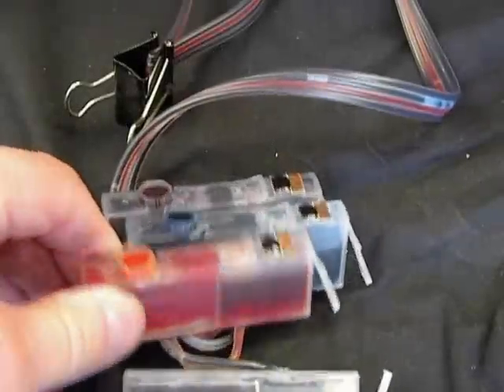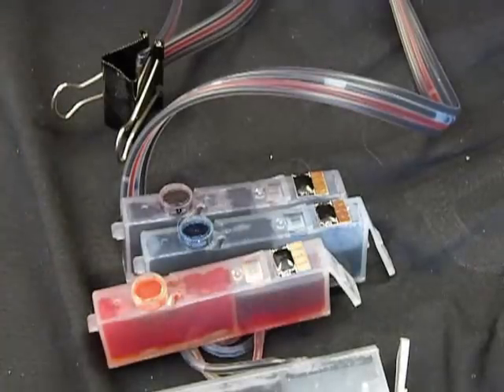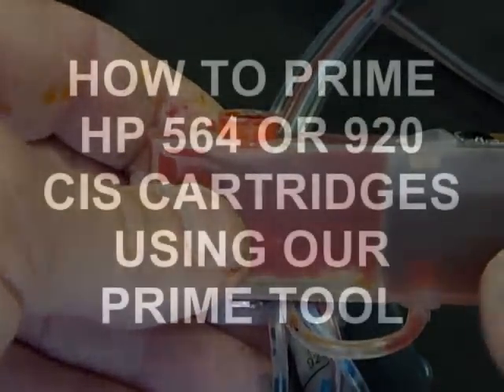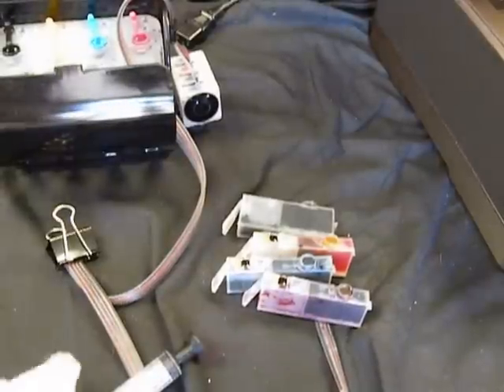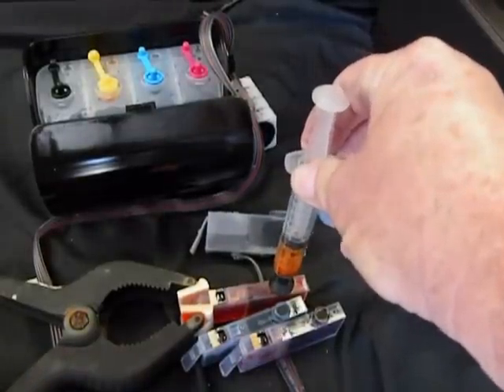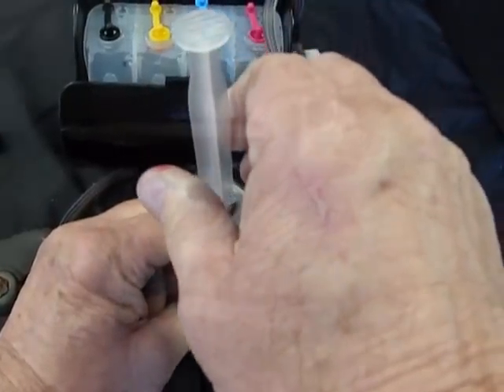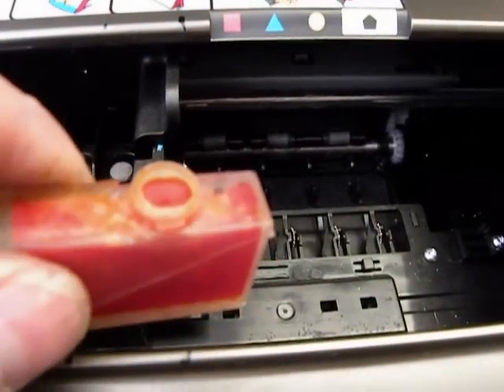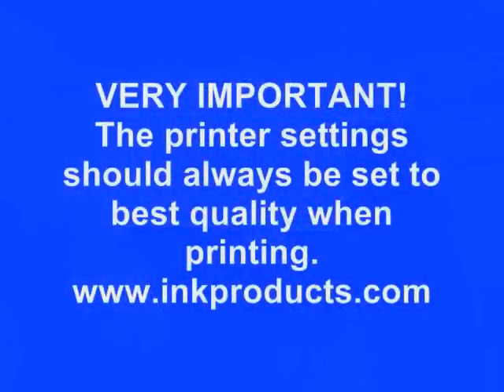HOW TO CHANGE THE COC CHIP, PRIME THE CIS CARTRIDGES, PRINTING QUALITY PROBLEMS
HOW TO
1. CHANGE THE COC CHIP
2. PRIME THE CIS CARTRIDGES
3. PRINTING QUALITY PROBLEMS